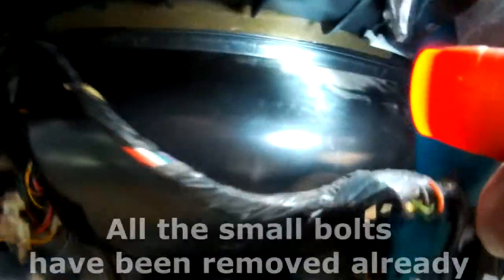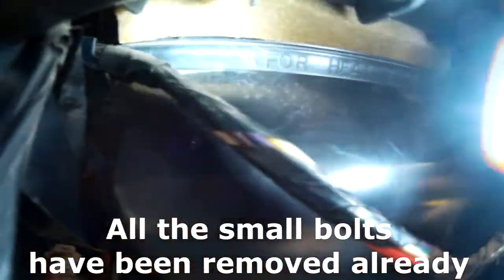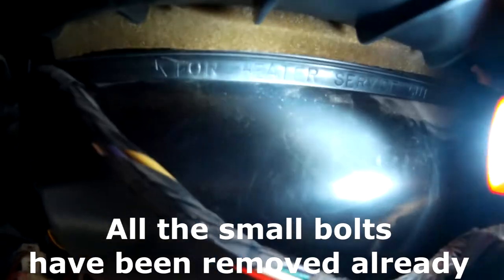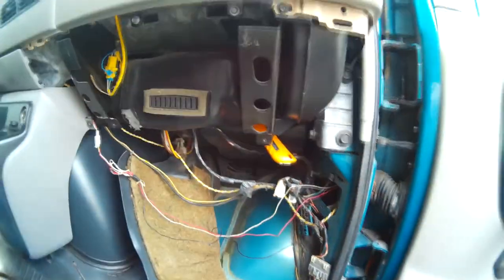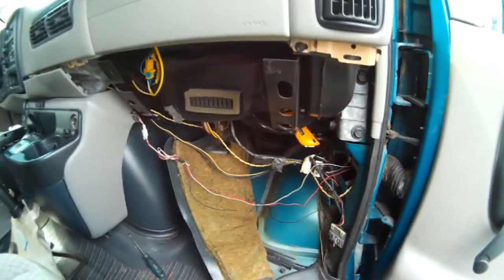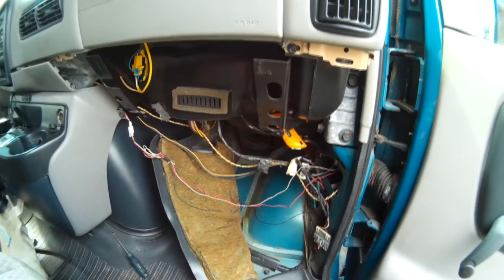1998 GMC Savana Van - Heater core cover removal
1998 GMC Savana Van  Heater core cover removal